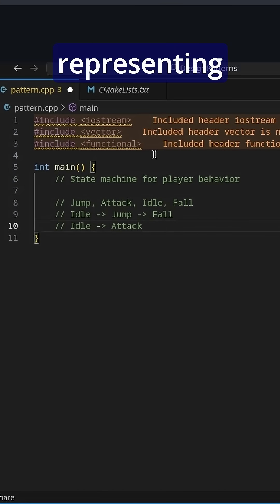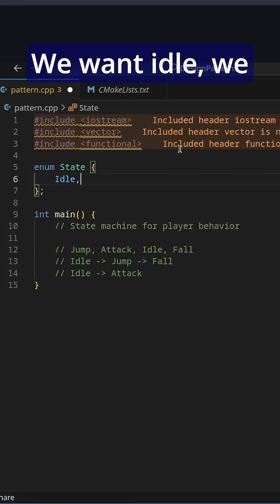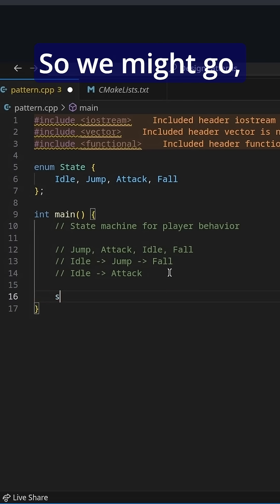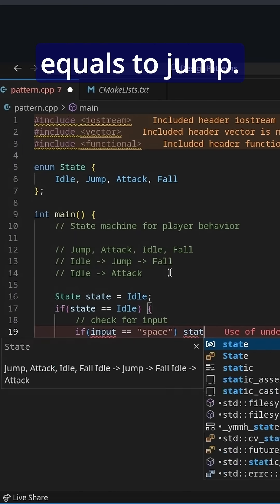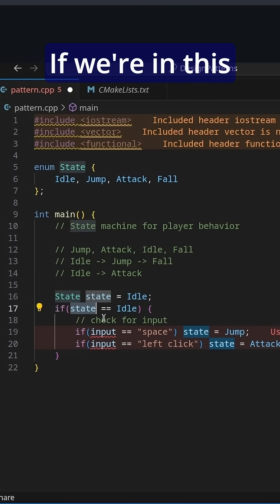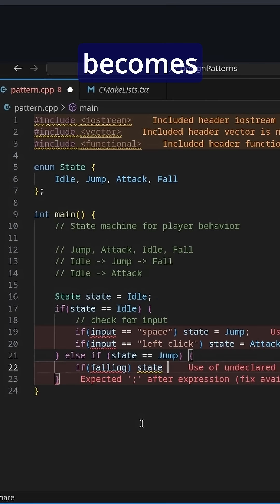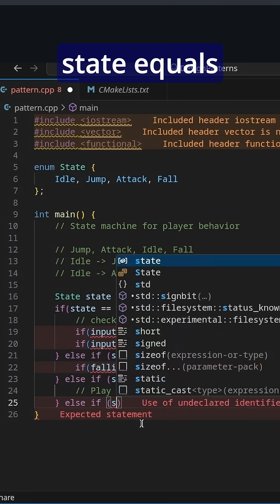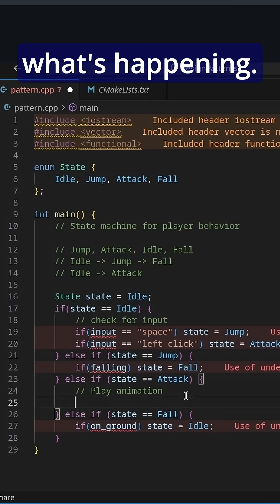State Machines (2/2)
We can build a state machine in our game's main loop using enums!